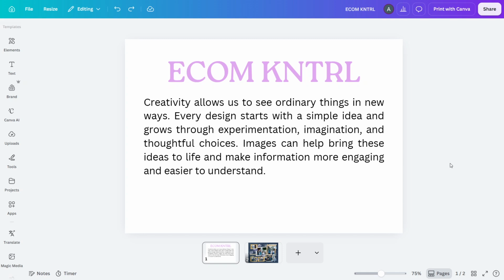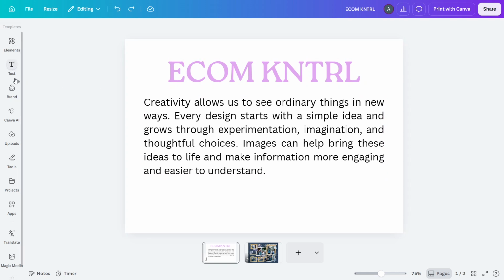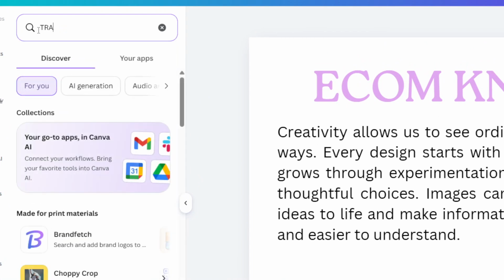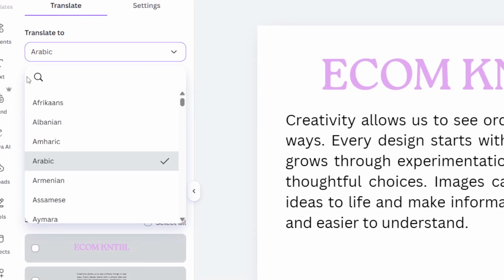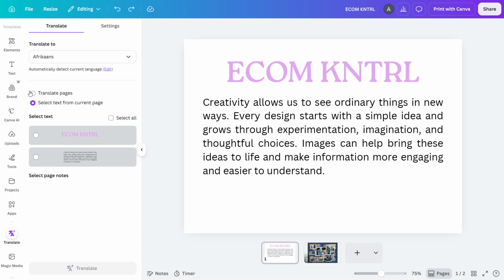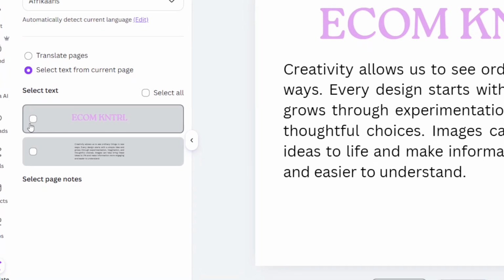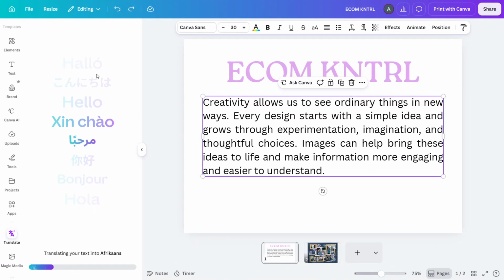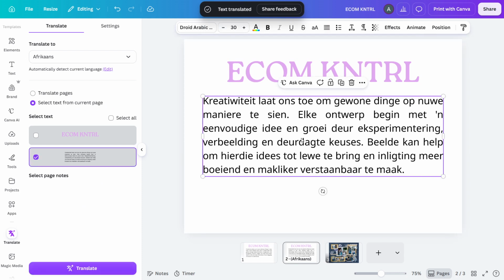How to Translate in Canva (2026) | Step-by-Step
Learning how to translate in Canva is now easier than ever with the built-in translation tools available directly inside the editor. In this tutorial, you will learn how to translate text on any design, switch languages across multiple pages, and get accurate results without leaving Canva. This method works for presentations, social media graphics, flyers, and more. Whether you are running a multilingual store or creating content for a global audience, this is the current updated way to do it inside Canva. No third-party tools or workarounds needed. Watch the full walkthrough and start translating your designs today.